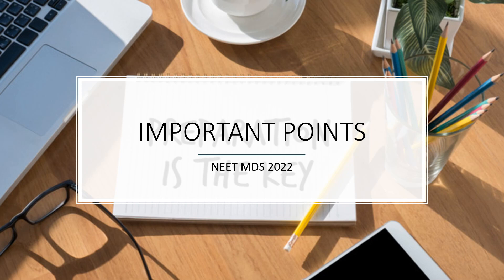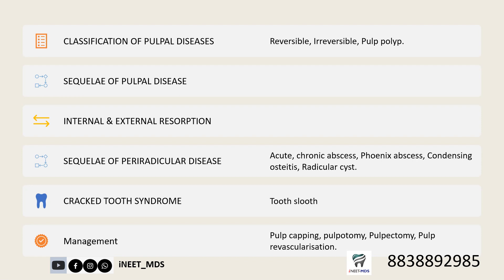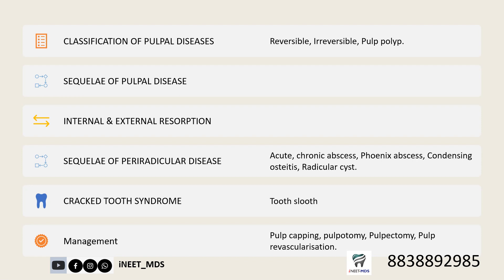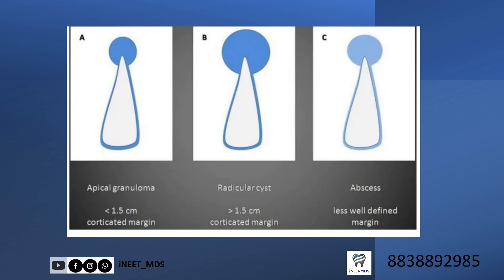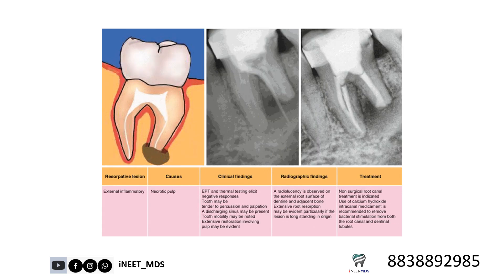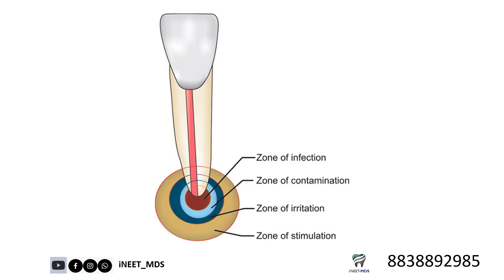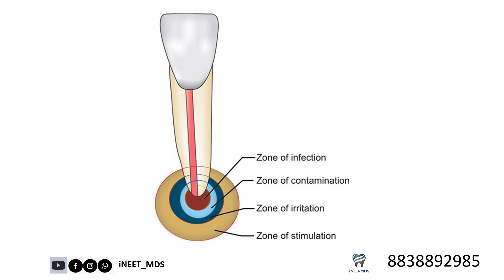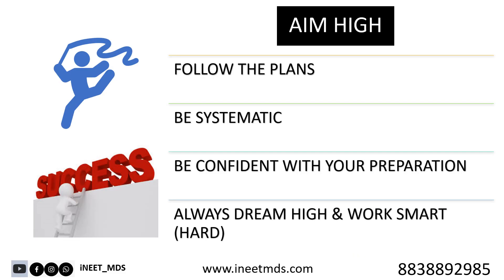IMPORTANT POINTS TO STUDY | NEET MDS PREP 2022 | JAN 17 | DISEASES OF PULP & PERIRADICULAR TISSUES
Important Points to Cover from the Topic Pulp & Periapical Tissues

Check out the 45 days Revision Timetable for complete Study plan.